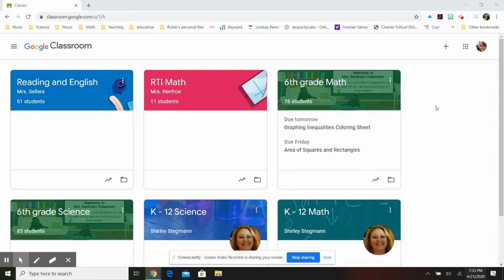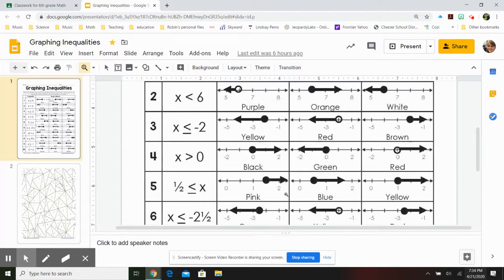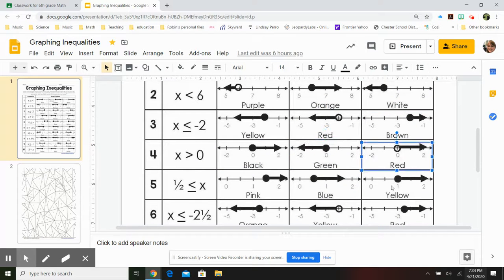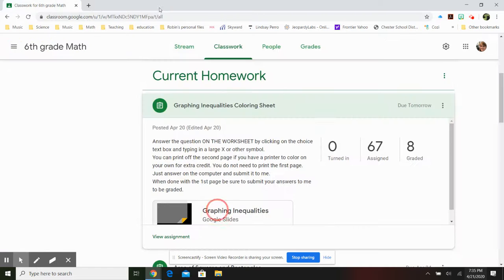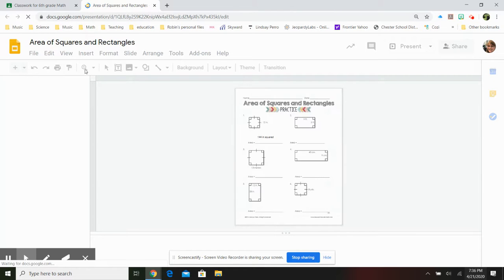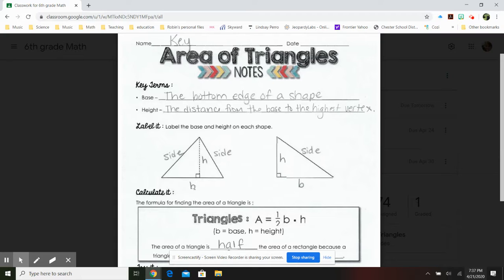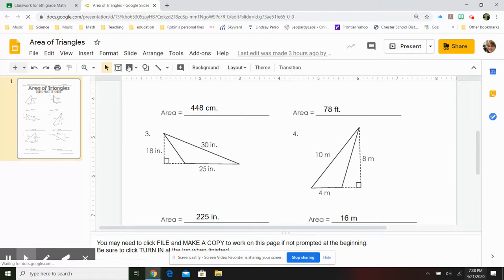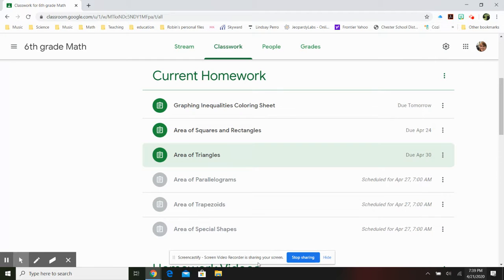Math worksheet help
Quick Math tutorial